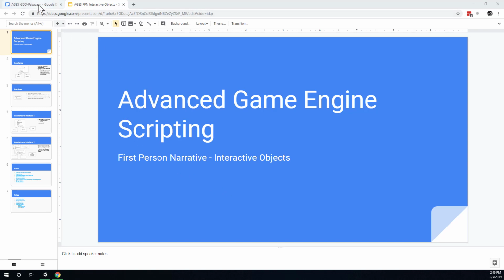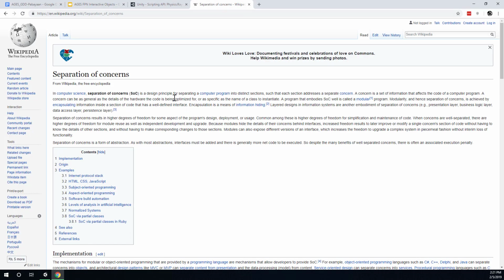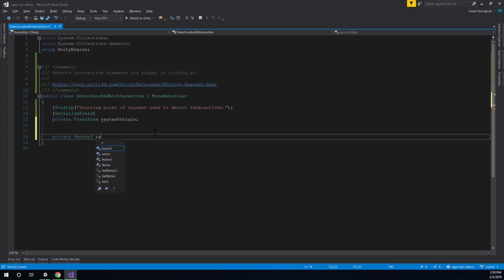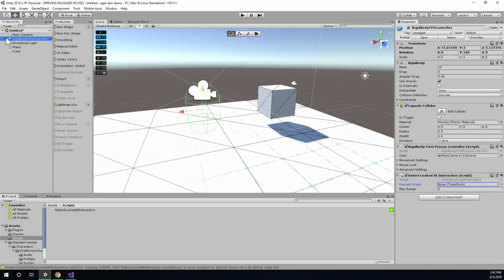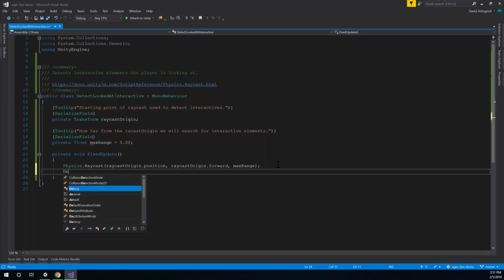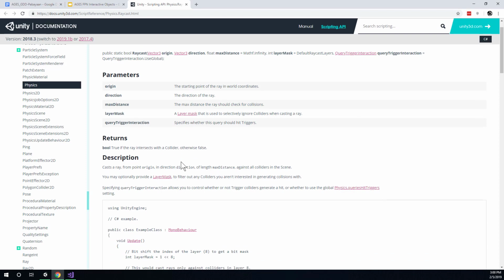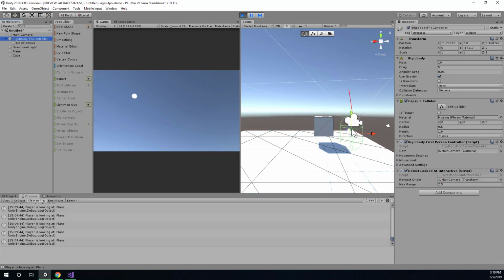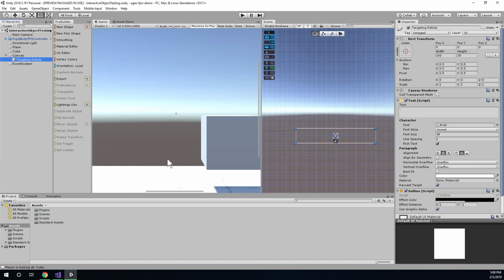Unity First Person Narrative Tutorial 6 - Interactive Objects and Raycasting